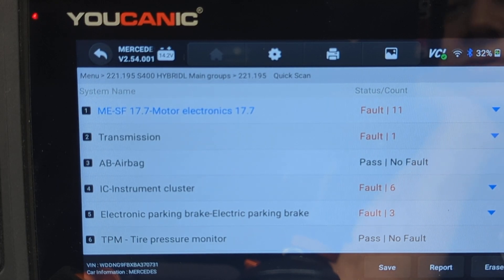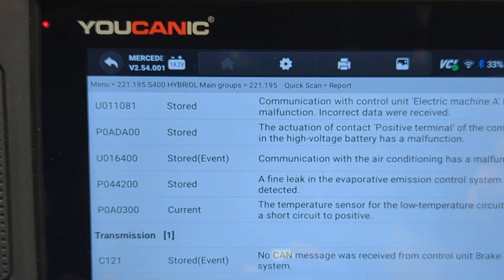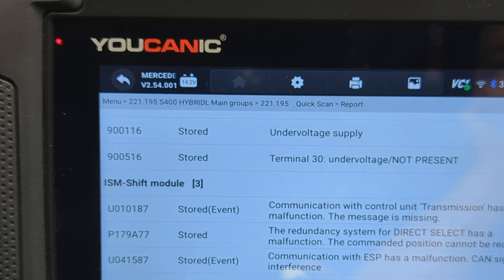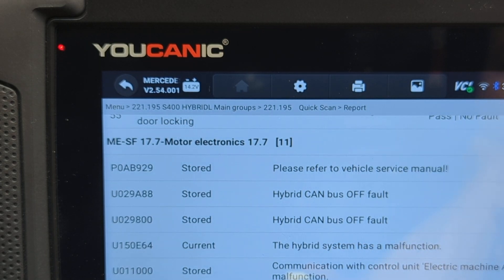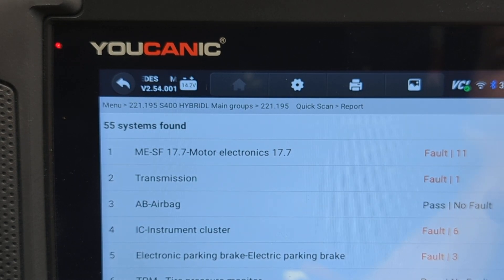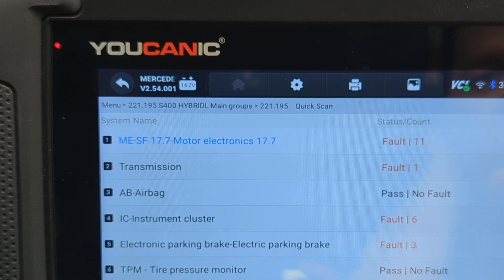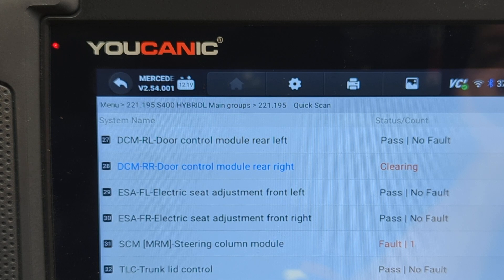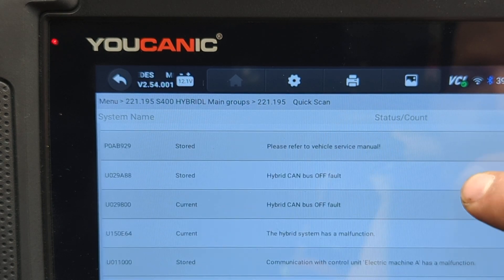Current vs Stored Fault Codes on YOUCANIC scanner - DTC Status Explained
Buy a YOUCANIC Pro Scanner

Want the full guide with photos, tools, and step-by-step help for this scanner demo?

At YOUCANIC, we’re on a mission to make car repair knowledge accessible to everyone so you can fix your own car, save money, and understand what’s really going on under the hood.

Diagnostic Trouble Codes (DTCs): Current and Stored. Understanding the difference between these two is crucial for proper vehicle diagnosis and repair.

Current Fault Codes:
Definition: Current fault codes, also known as "active" codes, indicate problems that are currently present in the vehicle's system. These codes are generated when the car's onboard computer (ECU - Engine Control Unit) detects a malfunction or abnormal reading in real-time.

Indication: When a current fault code is detected, it typically triggers the Check Engine Light (CEL) on the dashboard. This is the vehicle's way of alerting the driver that something is currently wrong.

Diagnosis and Action: Current codes are immediate cues for diagnosis and repair. They indicate issues that need urgent attention as they could affect the vehicle's performance, safety, or could lead to more significant problems if ignored.

Stored Fault Codes:
Definition: Stored fault codes, or "pending" codes, are those that have been saved in the vehicle's ECU memory but are not currently active. These codes are generated when the ECU detects a problem that occurred previously but is not currently detected in the latest cycle of the vehicle's operation.

Indication: Stored codes may not always trigger the Check Engine Light. They are essentially the ECU's way of keeping a record of past issues, which may or may not be currently affecting the vehicle.

Diagnosis and Action: Stored codes are valuable for diagnosing intermittent issues – problems that come and go. They provide a history of what has gone wrong in the past, which can be crucial in diagnosing more complex, sporadic problems. Mechanics often use these codes as part of a broader diagnostic strategy to understand a vehicle's health over time.

Key Differences:
Current vs. Past: Current codes are for immediate issues, while stored codes are a record of past issues.
CEL Activation: Current codes typically activate the Check Engine Light, while stored codes may not.
Diagnostic Strategy: Current codes guide immediate repair actions, whereas stored codes are used for understanding the vehicle's history and diagnosing intermittent problems.

Importance in Vehicle Diagnostics:
Both current and stored fault codes are essential in vehicle diagnostics. They provide a comprehensive picture of the vehicle's health. Understanding and interpreting these codes correctly is crucial for effective vehicle maintenance and repair. Regular scanning for both types of codes, even when there are no obvious symptoms, can help in the early detection and prevention of potential issues.